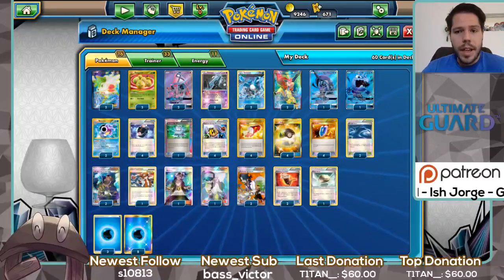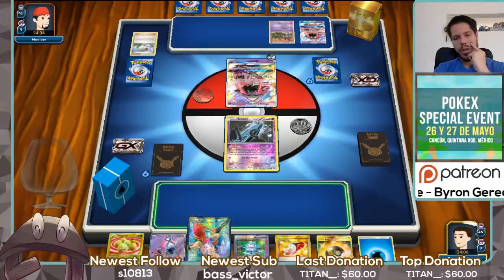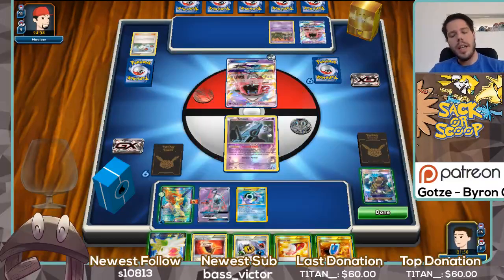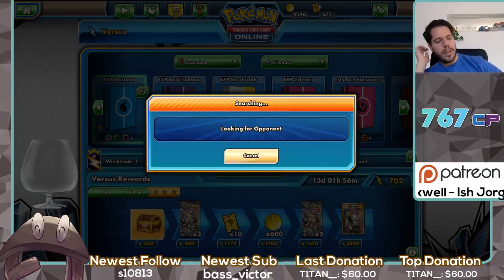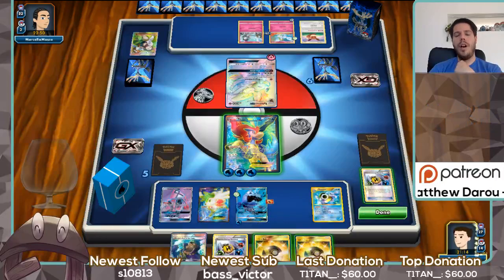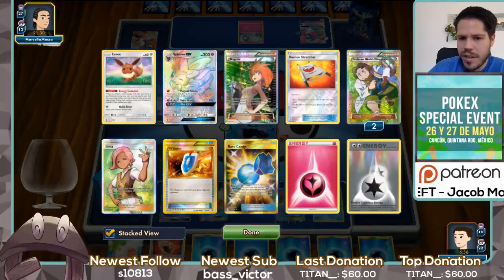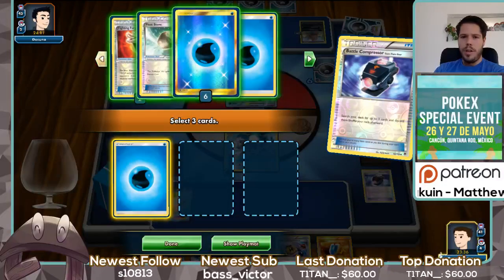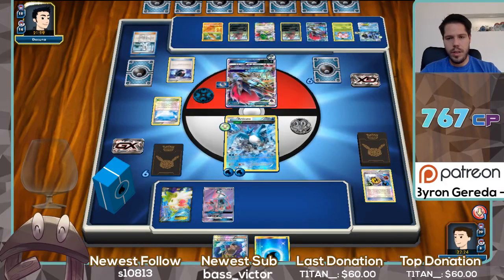BLAST(oise) from the past! Keldeo EX and Wishiwashi GX! [Pokemon TCG Online]